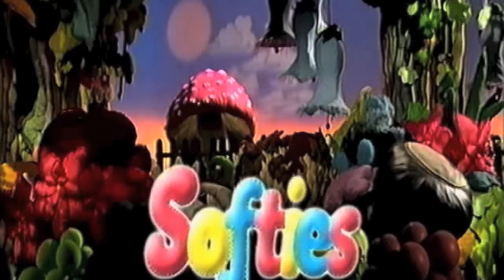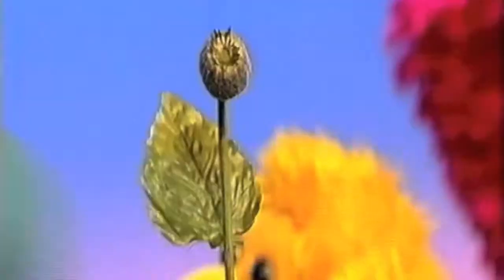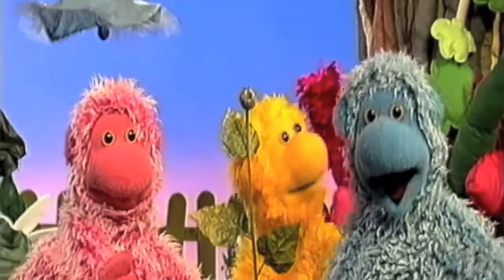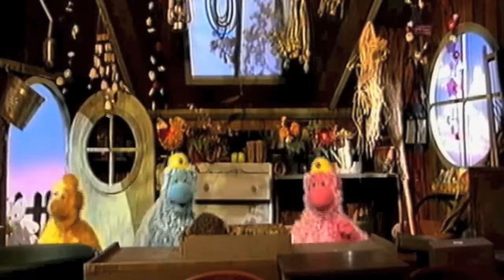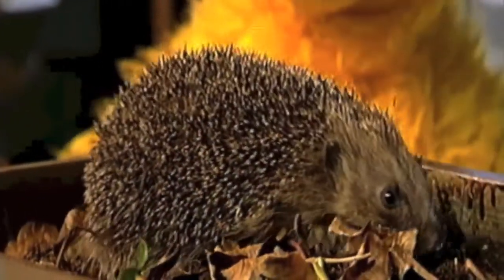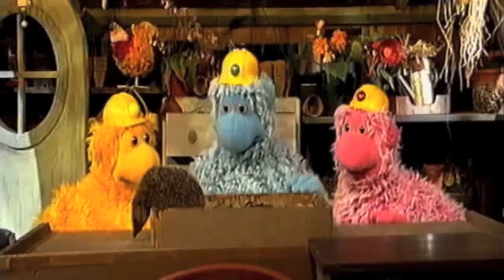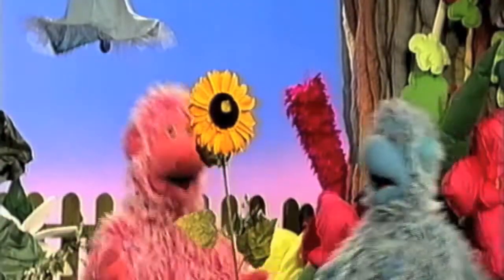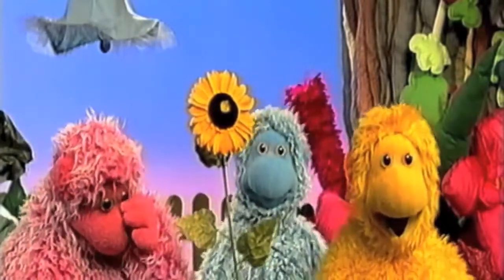Softies Series 1 Hedgehog